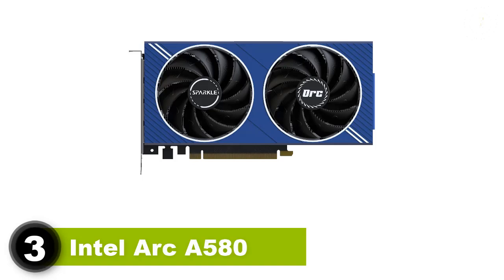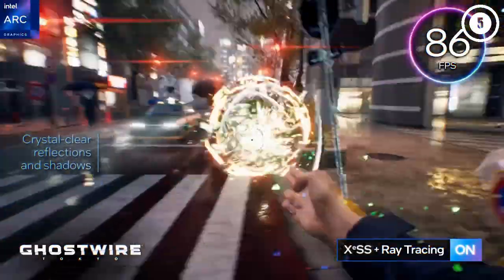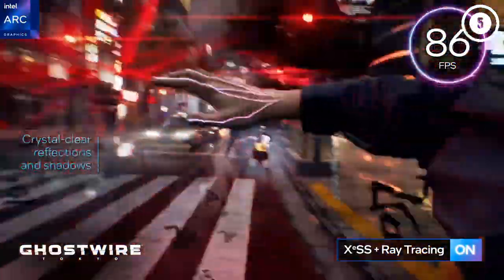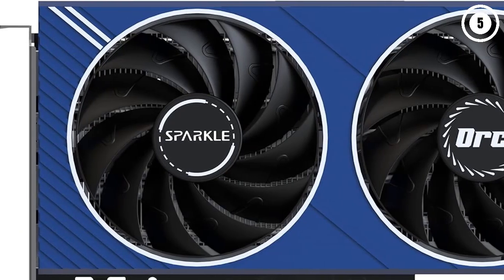Best Graphics Card In 2025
Links to the Best Graphics Card 2025 are listed below. At Top 5 Zone, we've researched the Best Graphics Card on Amazon. Saving you time and money.

00:30 Nvidia GeForce RTX 4070 Super

02:14 AMD Radeon RX 7600

03:33 Intel Arc A580

05:02 AMD Radeon RX 7900 XTX

06:20 Nvidia GeForce RTX 4090

07:38 AMD Radeon RX 7700 XT

09:00 AMD Radeon RX 6700 XT

►Hope you enjoyed my Best Graphics Card 2024 video.